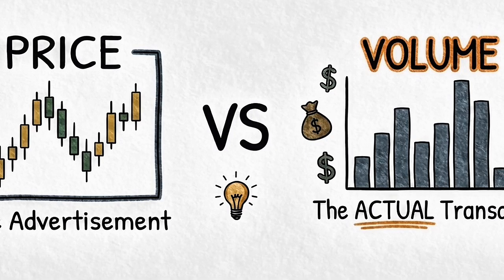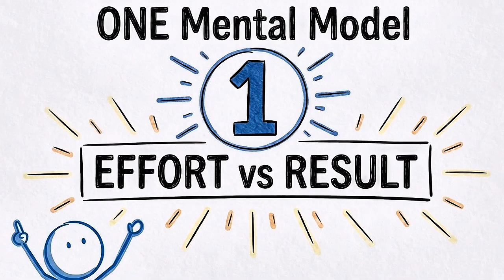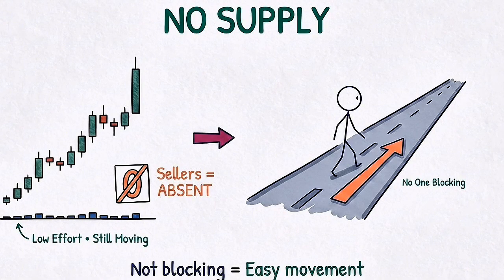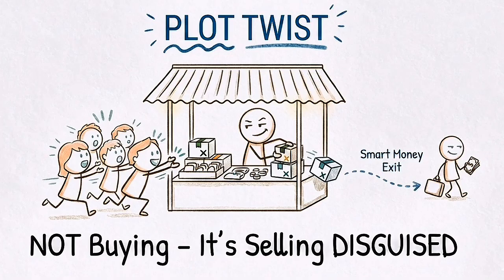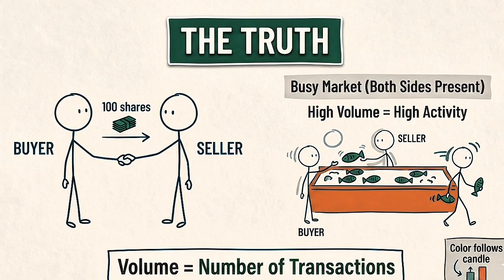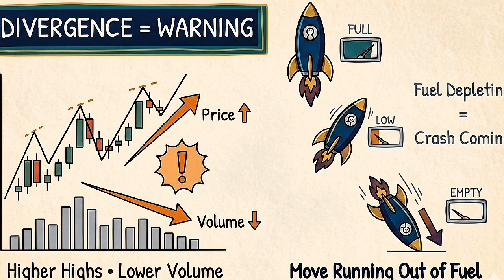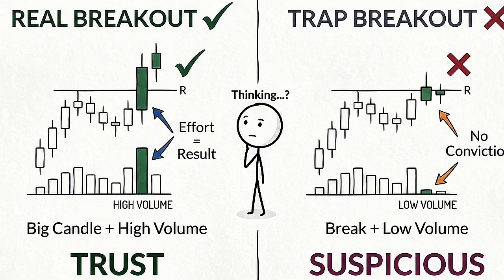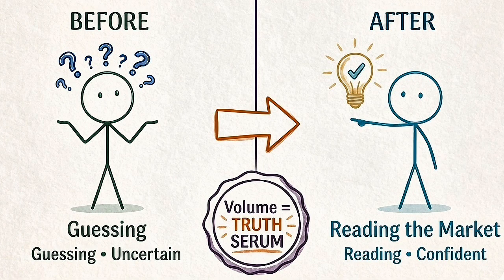Volume analysis: The correct way to read charts and become profitable